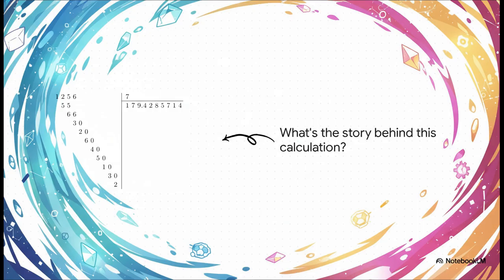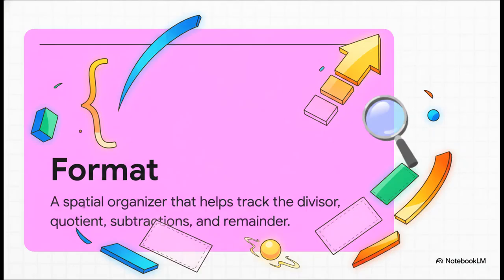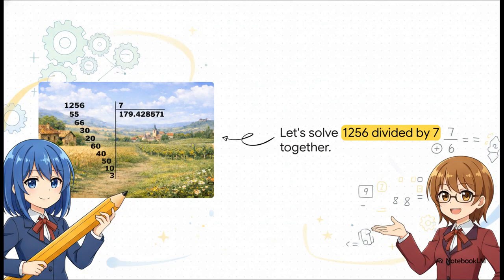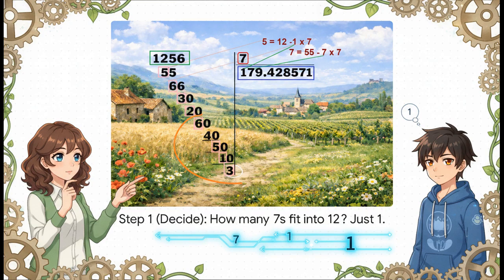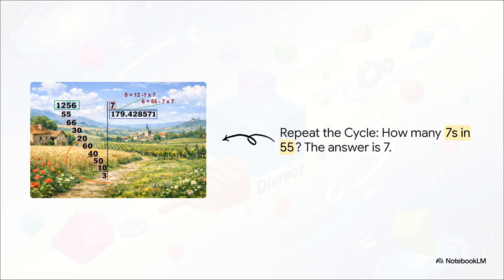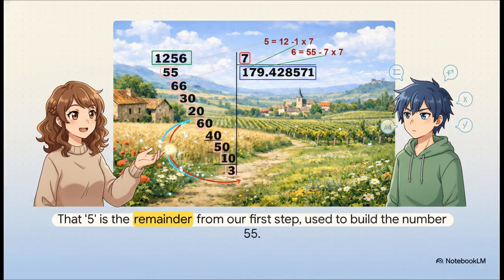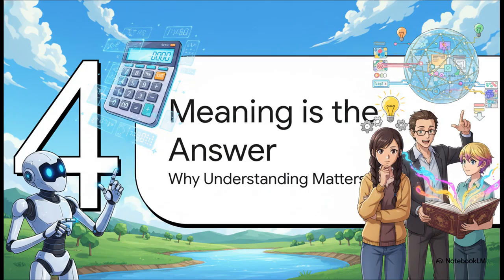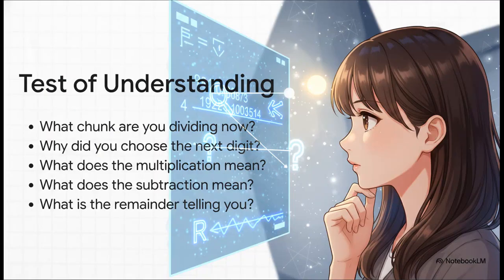European Long Division: A Different Way to Divide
There are just many ways to organize the process of division.  The European  or French long division format uses a vertical layout to organize the pieces: dividend,  divisor, quotient, and, most importantly,  remainders.  The rest is mental math. Though visual styles vary globally, the focus remains on place values and  the meaning of remainders.  Give it a try.   For LaTeX users, try the xlop package.